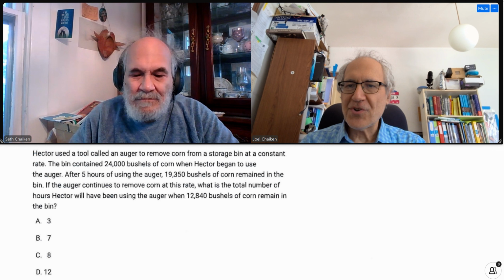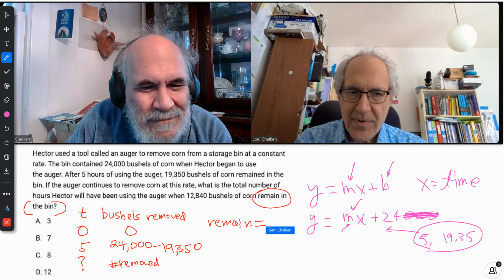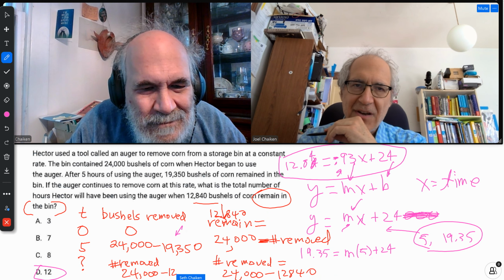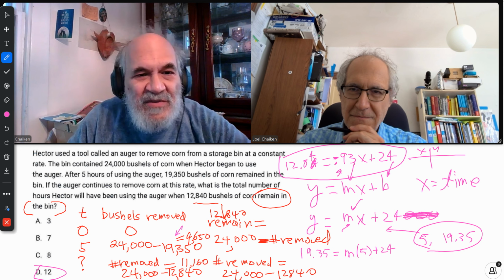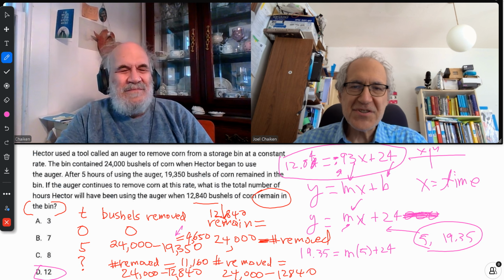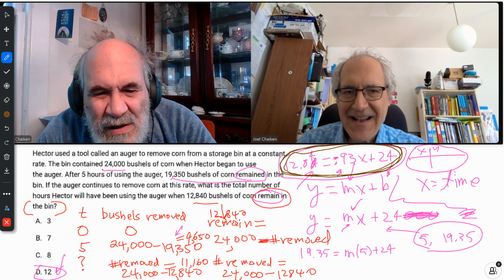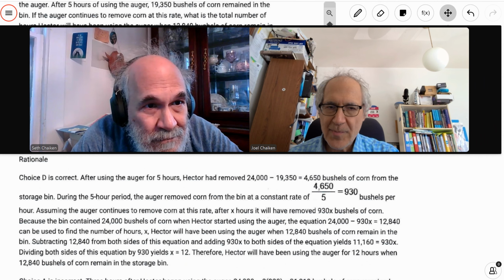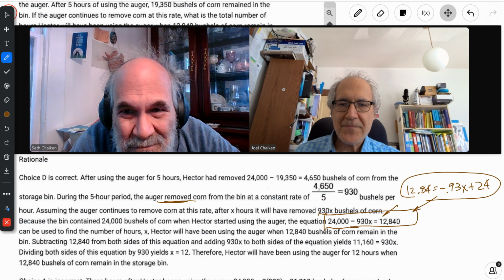Linear Extrapolation word problem SAT Math Question of the Day, August 23, 2024